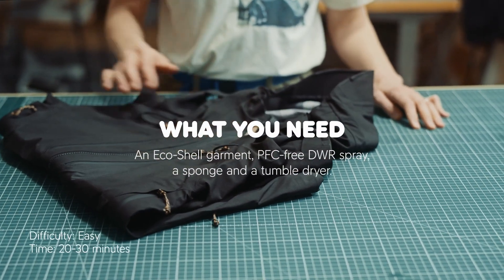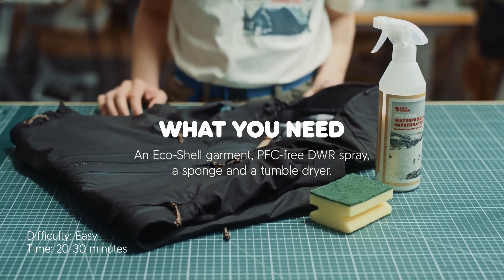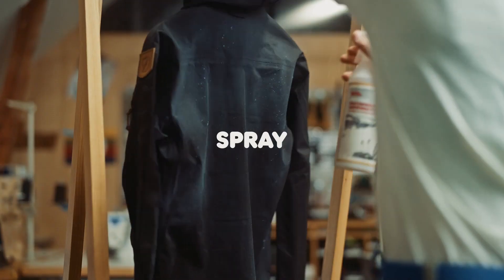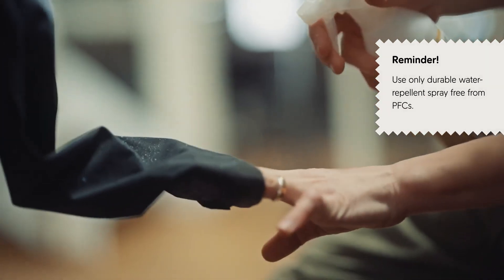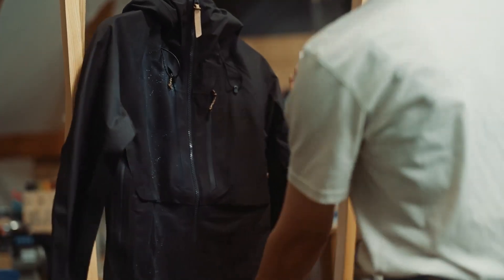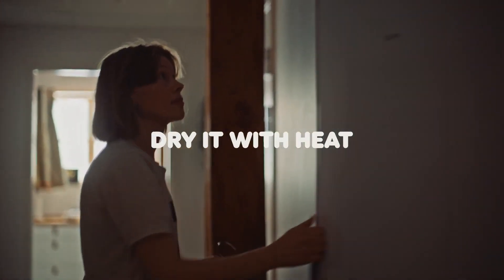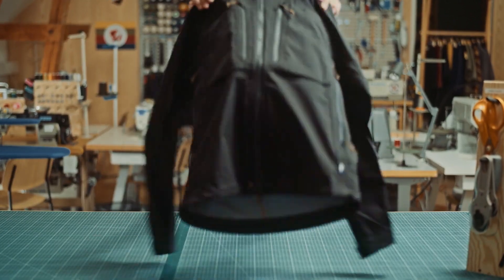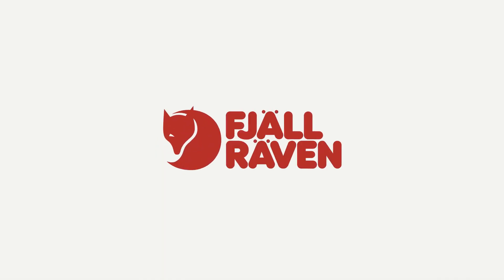Zachowaj hydrofobowość kurtki bez szkodliwych środków PFC - Fjallraven Care&Repair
Wysokie właściwości hydrofobowe (wodoodporne) kurtki membranowej są znacząco większe kiedy jest ona zaimpregnowana specjalnym środkiem wolnym od perfluorowęglowodorów. Niestety, impregnat ten po pewnym czasie zużywa się co zmniejsza wodoodporność kurtki.
W tym nagraniu tym Sara Lundberg - techniczka ds. innowacji w firmie Fjallraven, pokazuje na bazie produktów Fjallraven jak prawidłowo nałożyć nową warstwę impregnatu na kurtkę przeciwdeszczową.